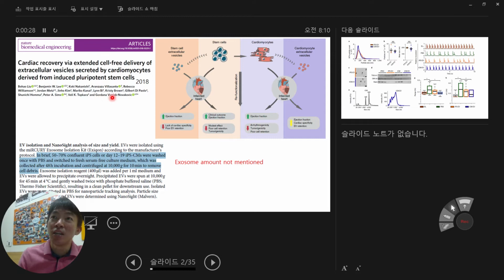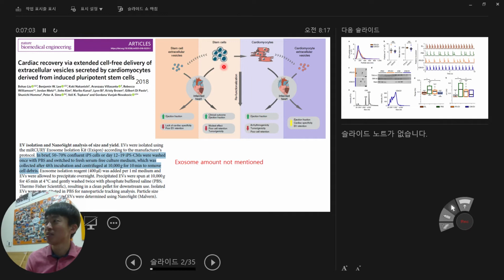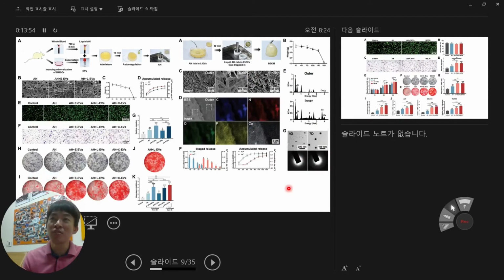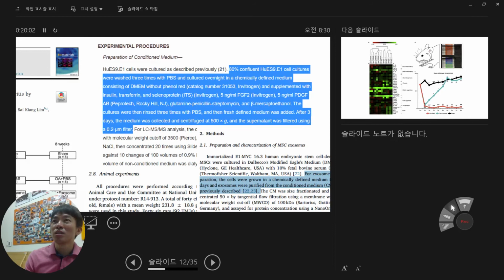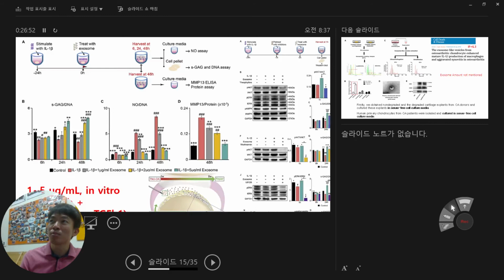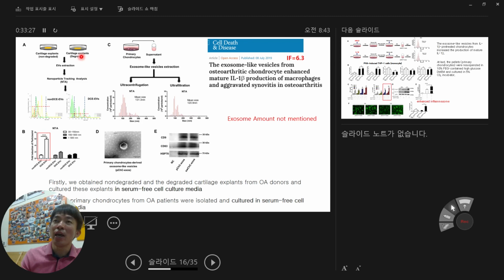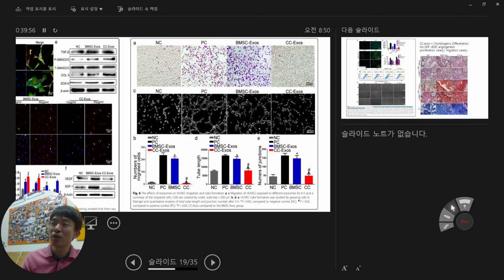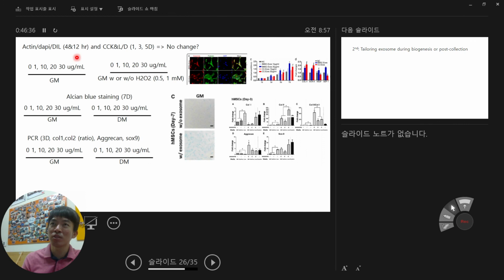Key paper review about exosome for chondrogenesis. Tissue regeneration. ITREN lecture series